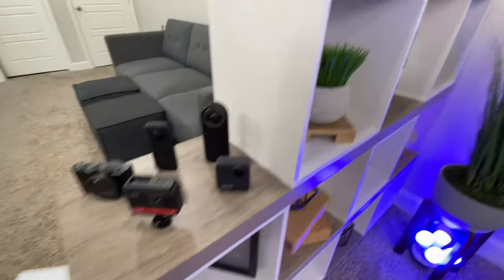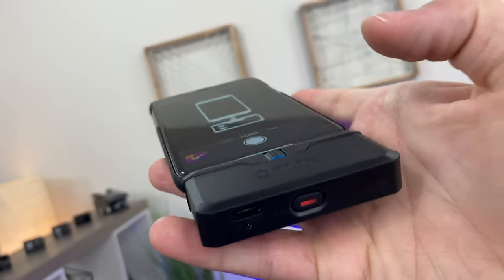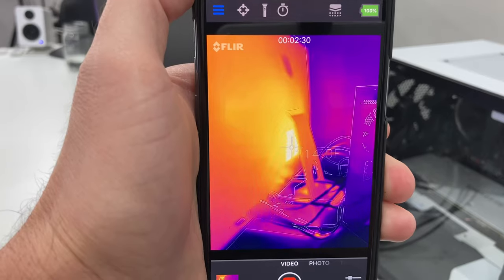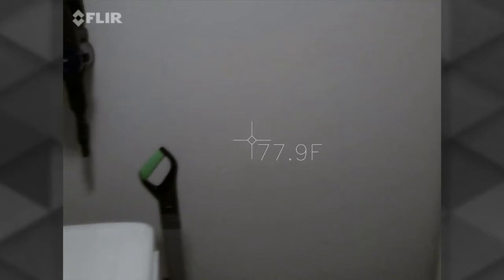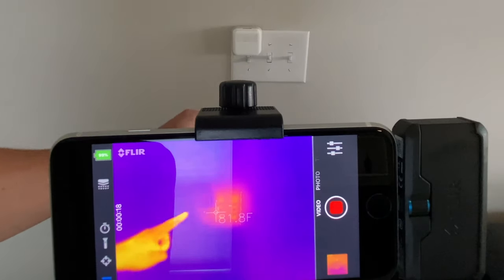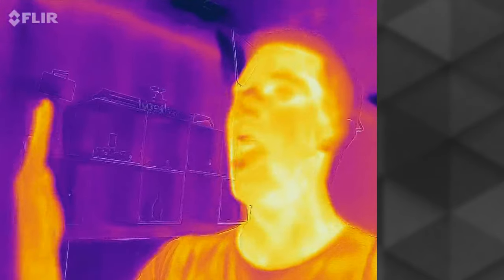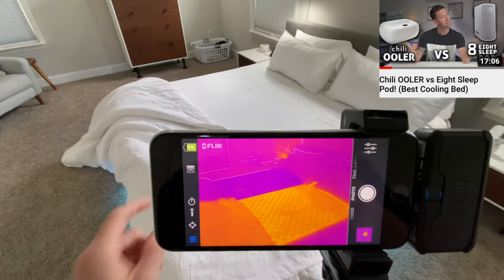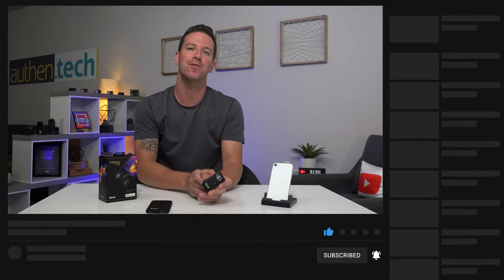BEST CHEAP Thermal Camera for iPhone/Android?! FLIR One Pro Review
I can't believe this thermal camera for my phone is only $400! This is my in-depth review and examples of the FLIR One Pro, a pro-grade thermal camera for iPhone or Android - it's *almost* like having XRAY vision, seeing through objects. 😉

FLIR ONE Pro for iPhone (Amazon)
FLIR ONE Pro Android USB-C (Amazon)